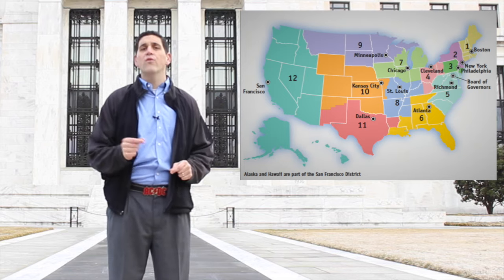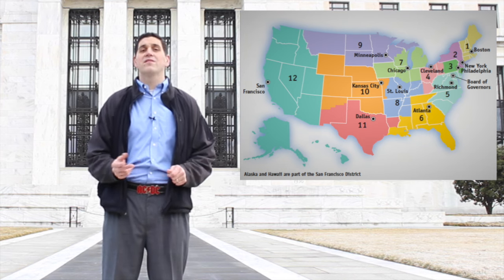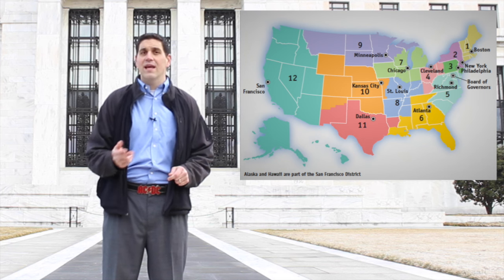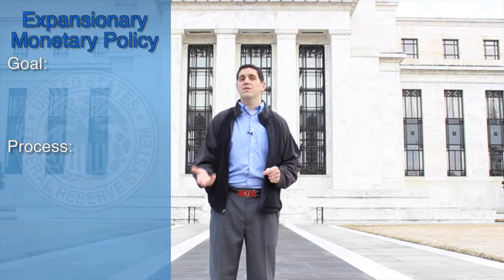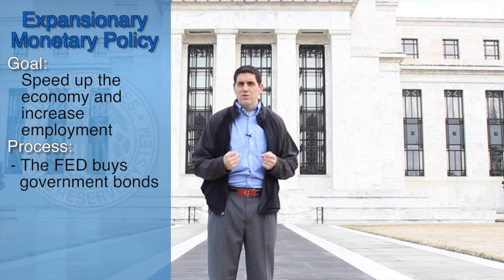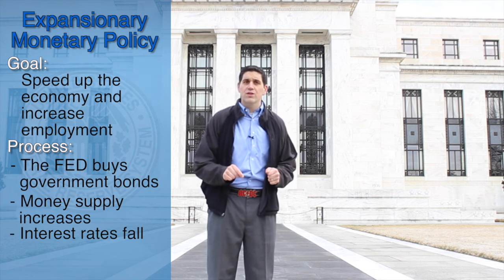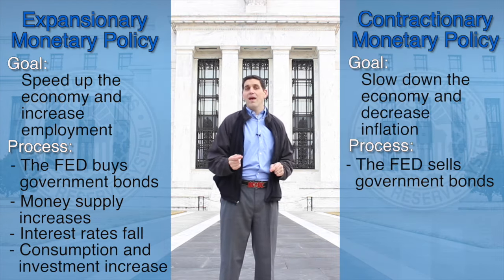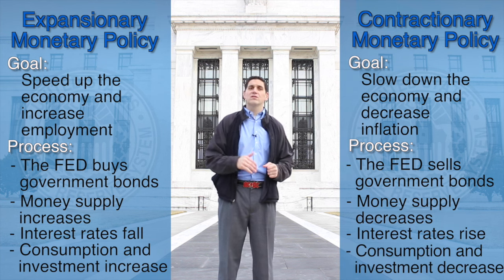The Federal Reserve System- Quick Overview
A quick overview of the FED and monetary policy.